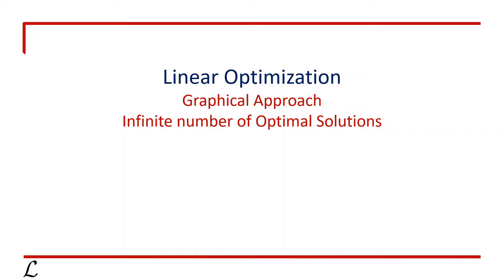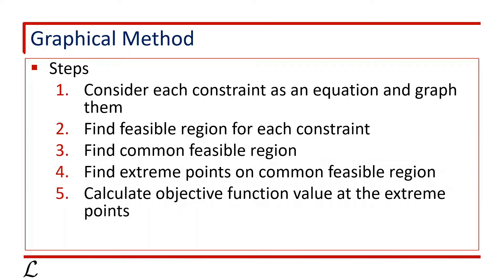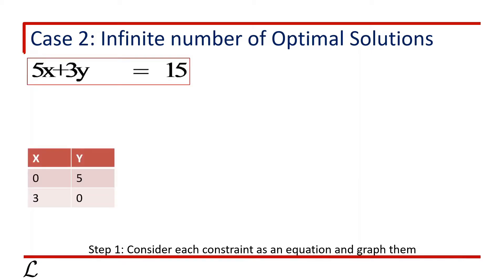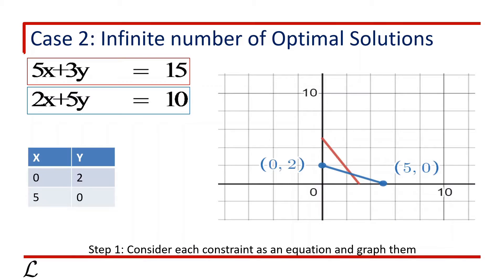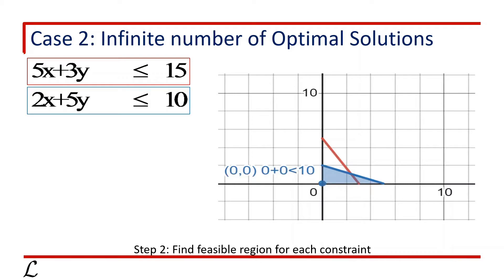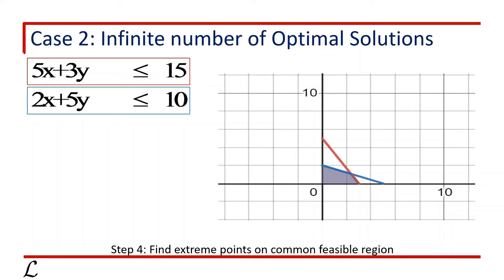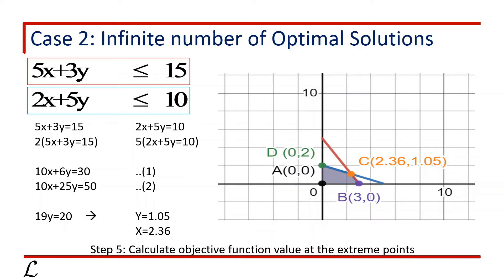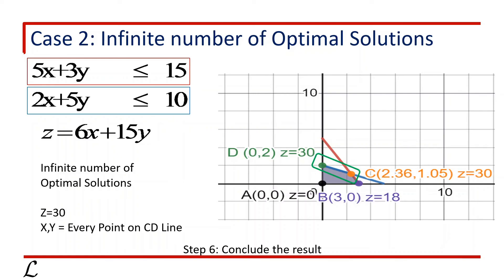LPP Graphical Method, Case 2: Infinite Number of Optimal Solutions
Infinite Number of Optimal Solutions with an example using Graphical Method of Linear Programming Problem

4. No Solution
5. Single Solution

In this video, we are going to learn about Case 2: Infinite number of optimal solutions